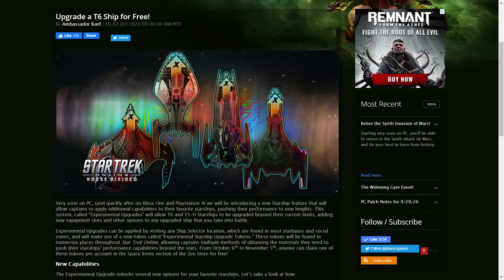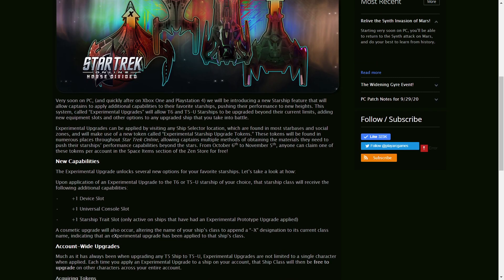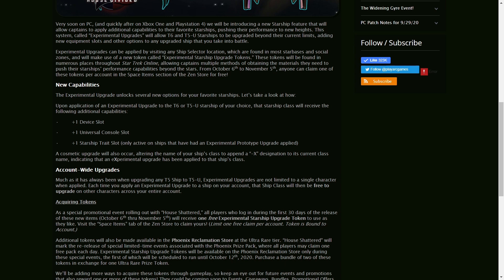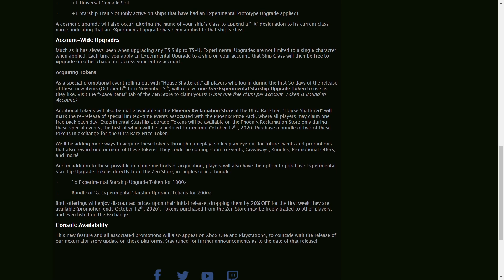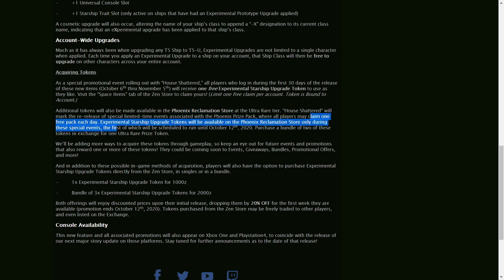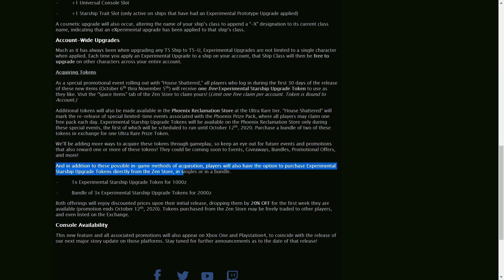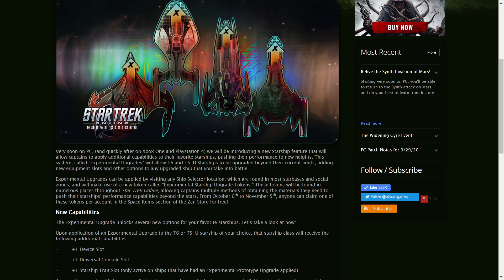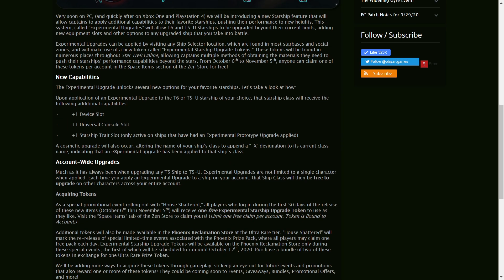T6-X/T5-U-X Ships? Future T7 Ships? We Will Soon Be Able to Upgrade T6 and T5-U Ships!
Today, it is announced that we will soon have access to Experimental Starship Upgrade Tokens, available on October 6, 2020, and later on consoles. I give a quick summary of every relevant fact about this announcement. Yes, we will be getting at least one free token at the launch of this item.